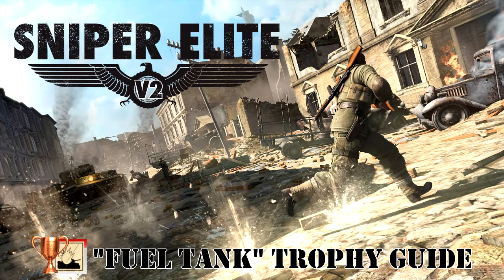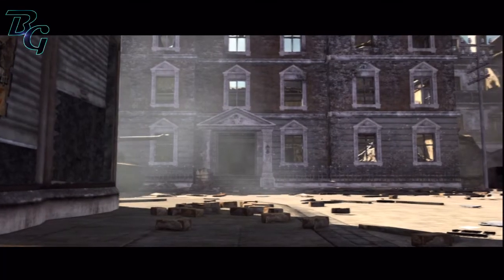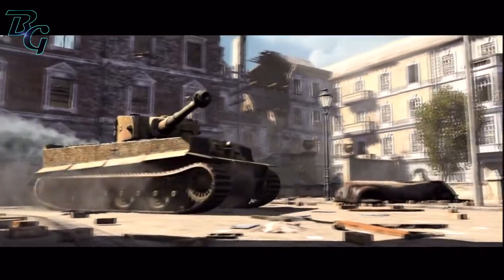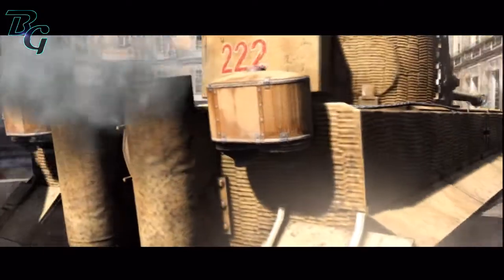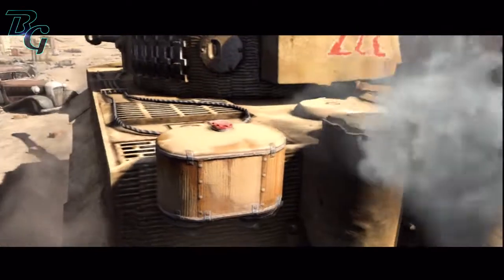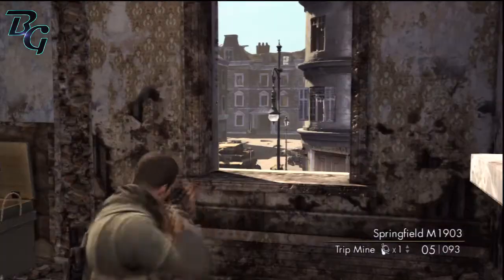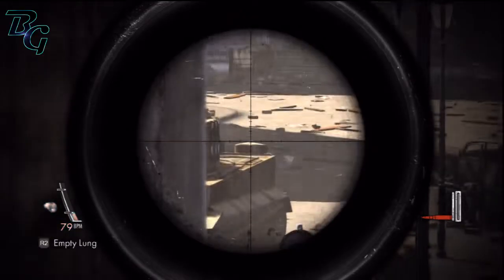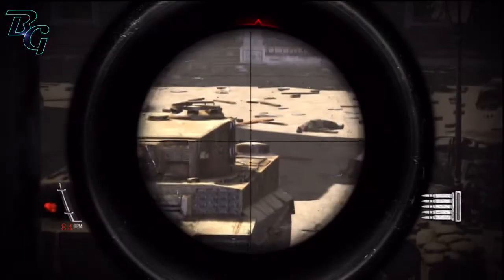Sniper Elite V2 - "Fuel Tank" Trophy Guide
Fuel Tank - Destroy a tank by sniping the fuel supply.

This can be a bit tricky. It was a bit difficult for me, but I managed to do it! So don't be embaressed if you miss a couple of times ;)
Got this in the first mission - Schönberg convoy. This is the earliest place to get this.